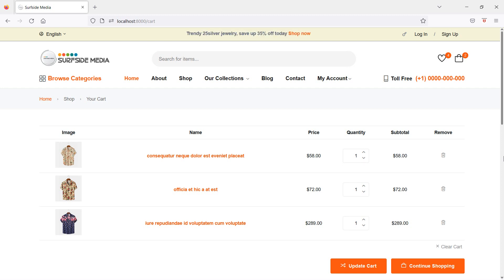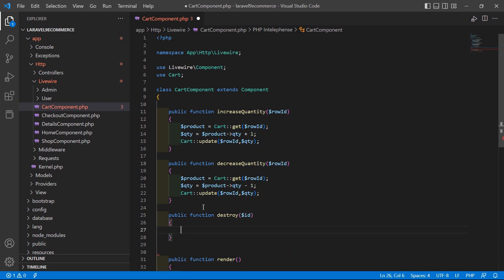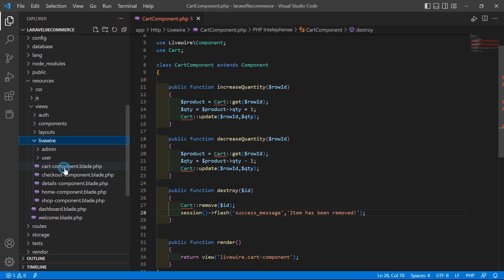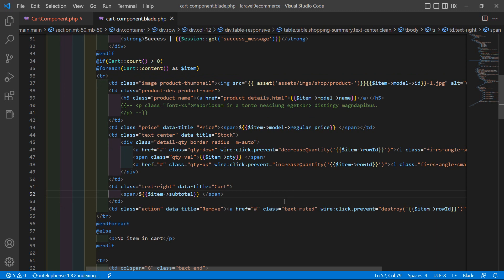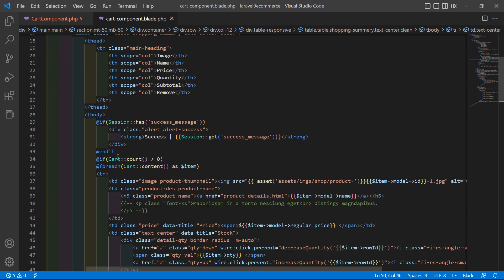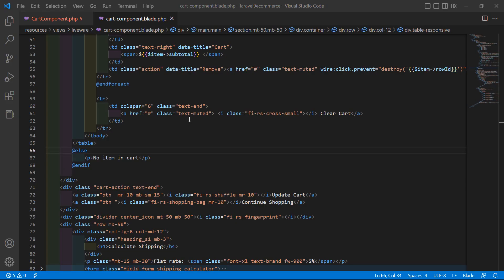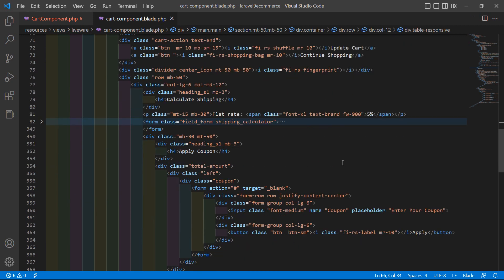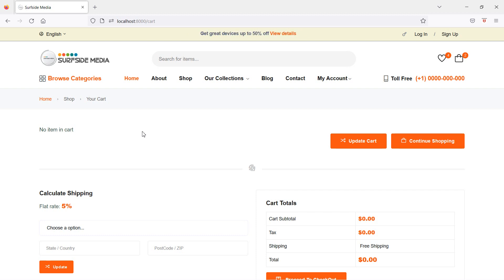Laravel 9 E-Commerce - Delete Cart Item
In this video I will talk about Delete Cart Item.

TOPIC DISCUSSED:

Delete Cart Item
Delete Single Cart Product
Clear Shopping Cart

Your Queries -

1.How to delete product from cart in laravel 9 ecommerce?
2.How to empty cart product in laravel 9 ecommerce?
3.What are the steps for deleting single shopping cart product in laravel 9 ecommerce?
4.What are the steps for empty the cart in laravel 9 ecommerce?